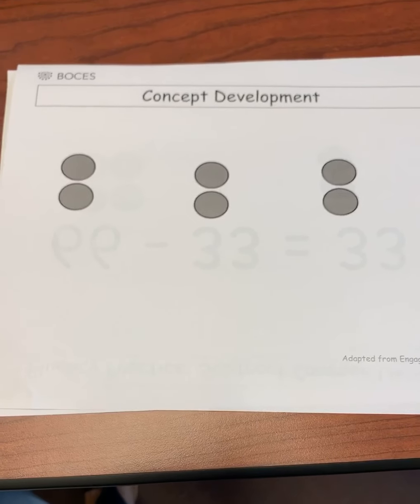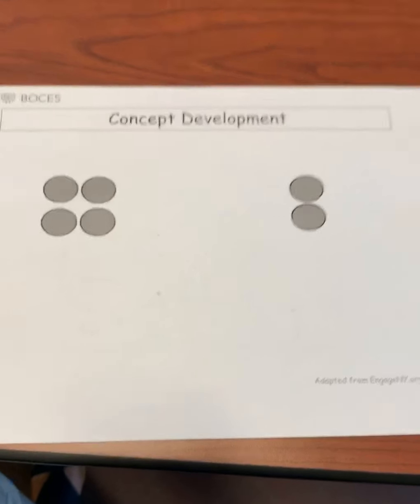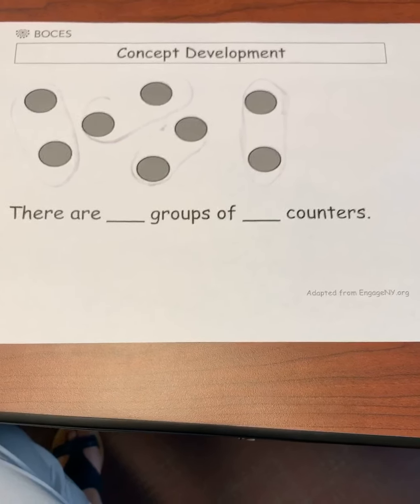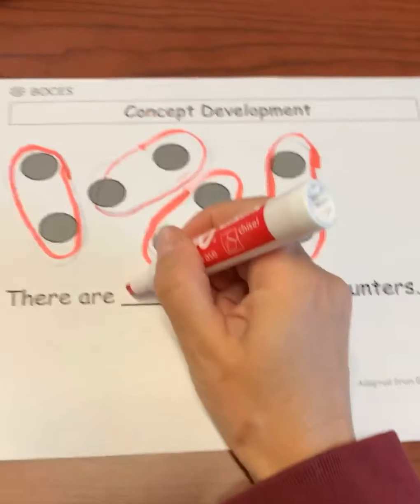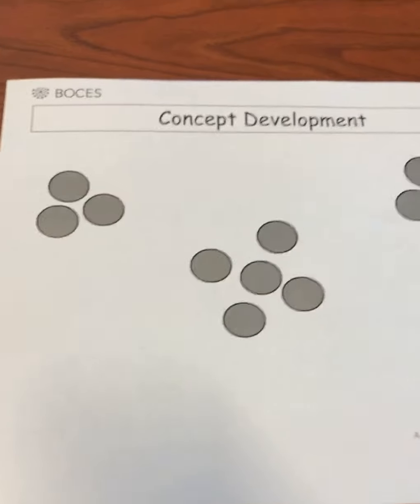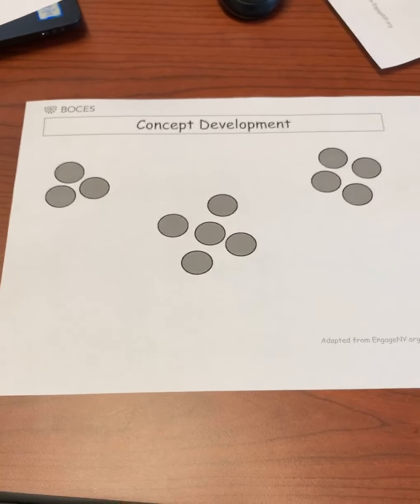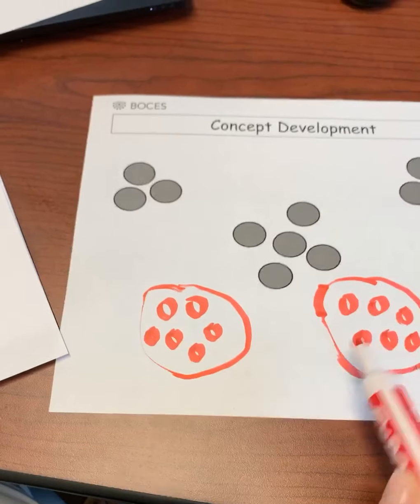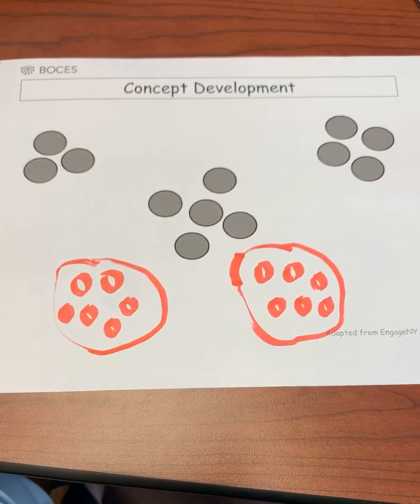trim DA1AD17C 67F9 4423 B886 40D7F3C45613